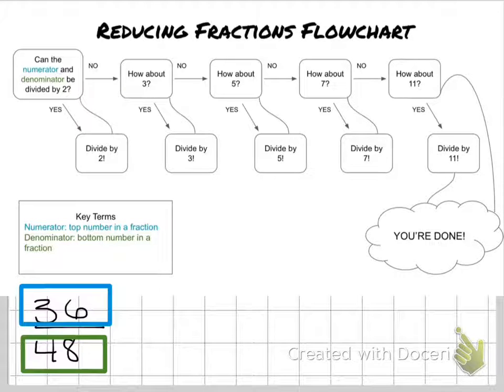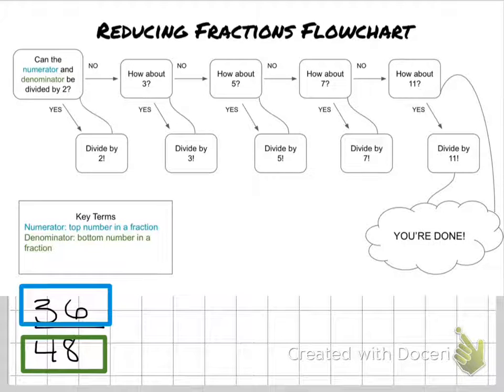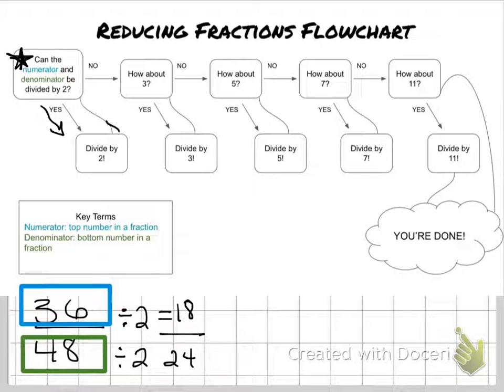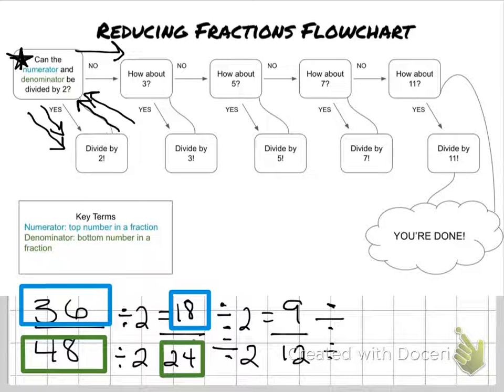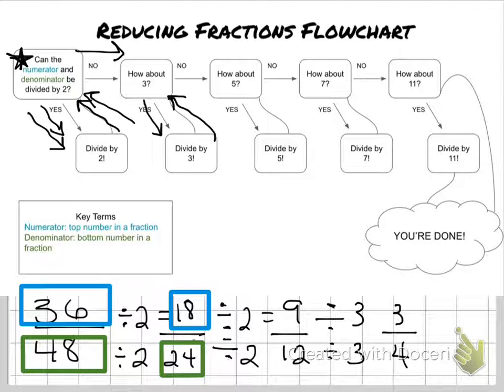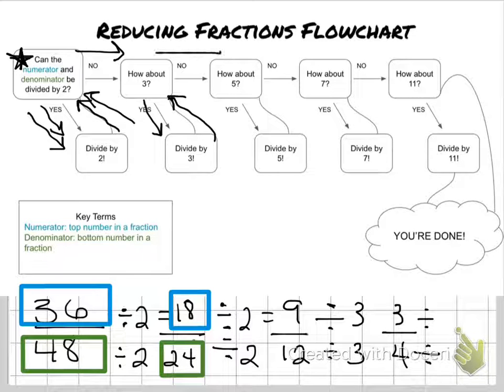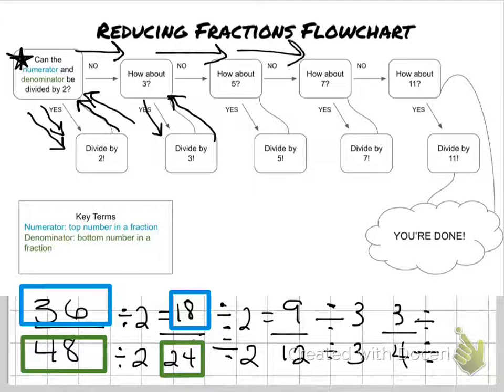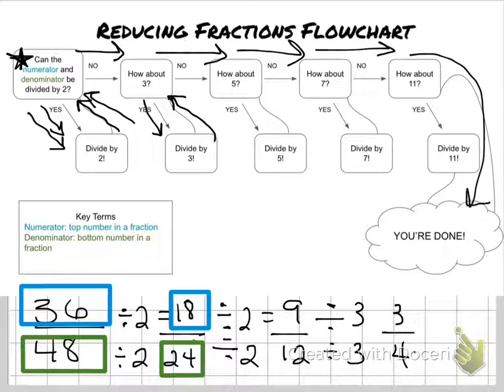Reducing Fractions Using the Flowchart (Example 3)